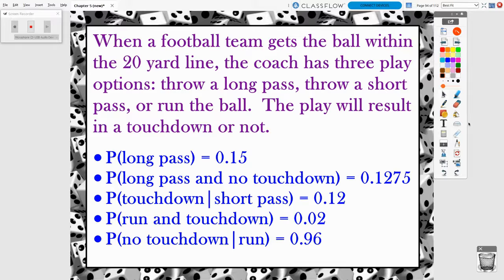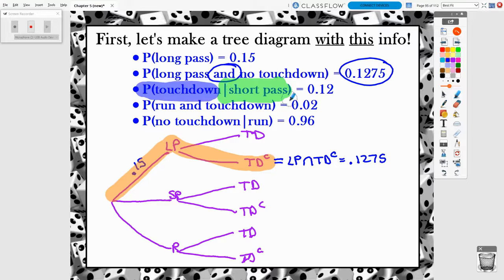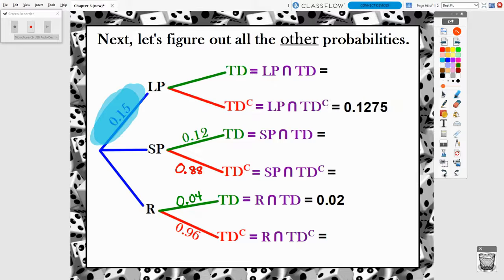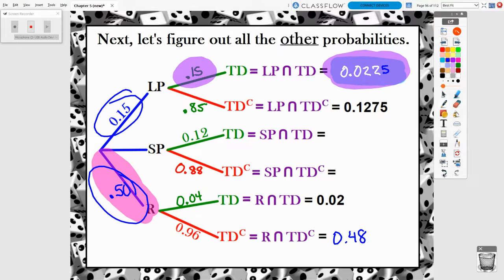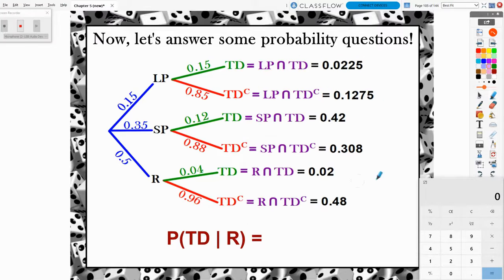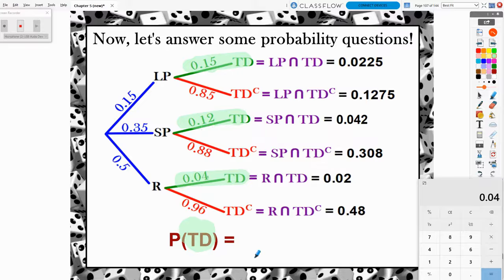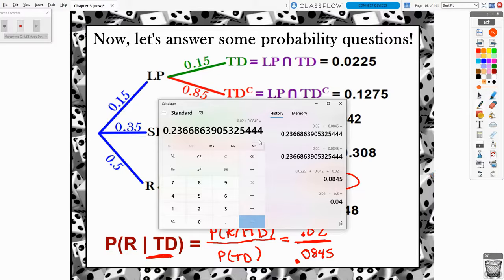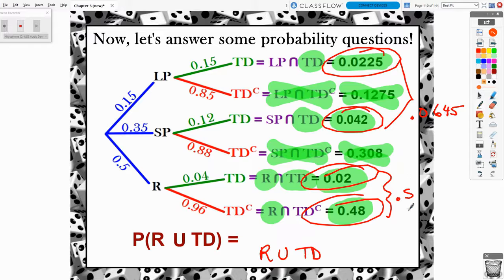AP Statistics: Chapter 5, Video #5-2 - More General Multiplication Rule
In this video, you will be able to:
1) create a tree diagram using given events
2) determine all of the probabilities within a tree diagram
3) answer basic and conditional probability questions using a tree diagram